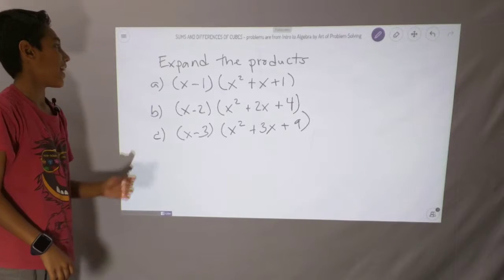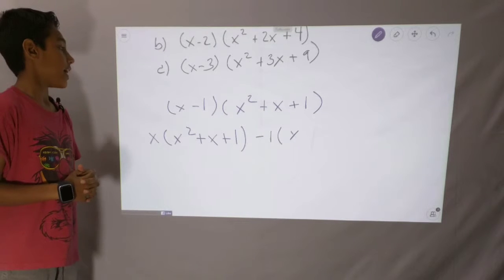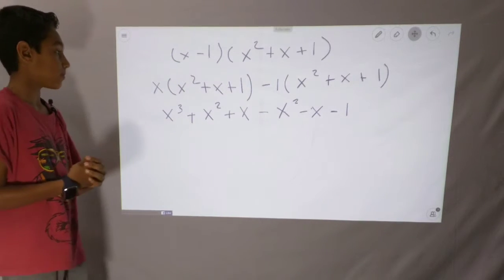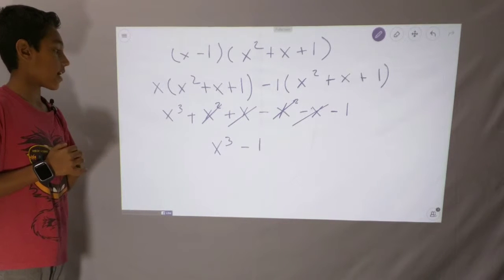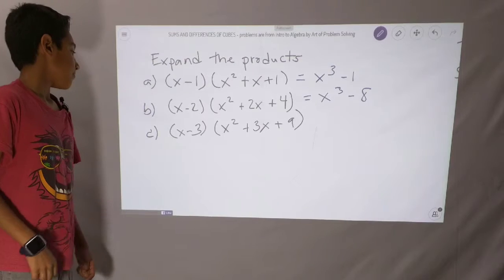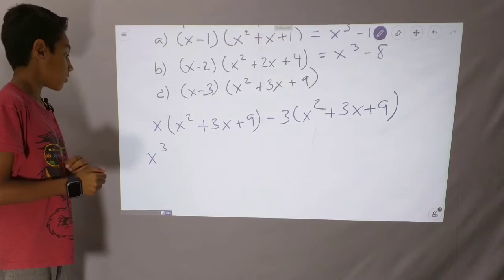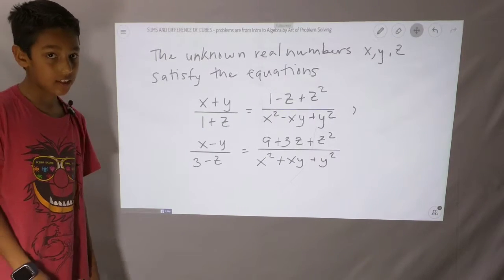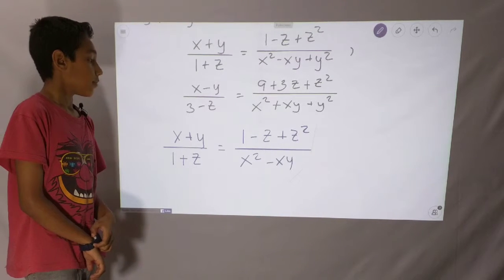Sums and Difference of Cubes | Algebra 1 | Kid2Kid Tutorials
Sums and Difference of Cubes - Algebra 1 - Kid2Kid Tutorials. Zack goes over cubes.